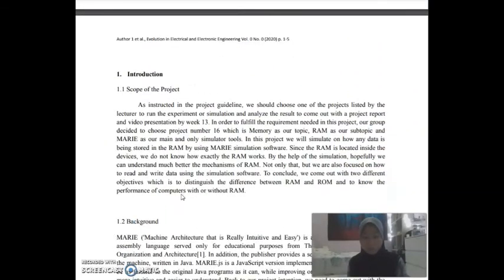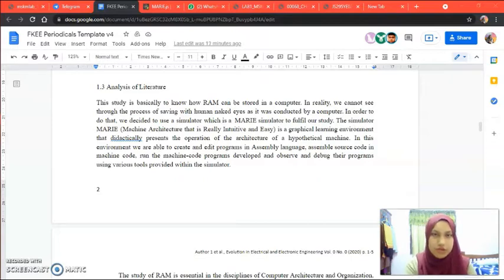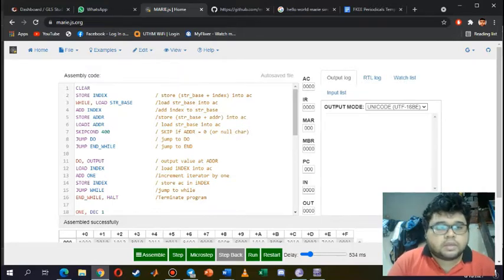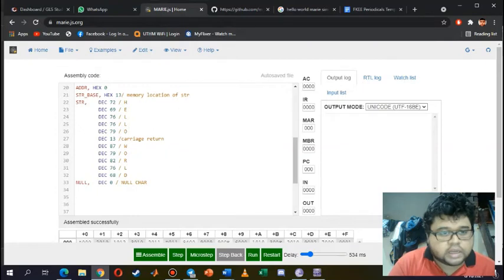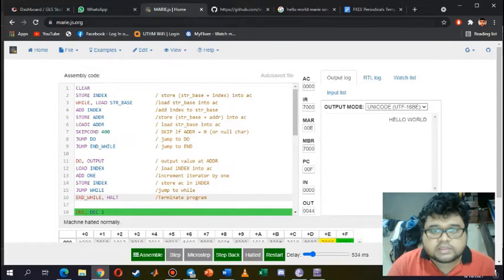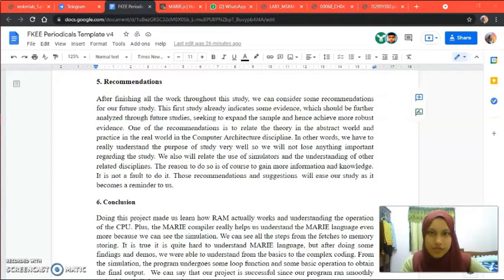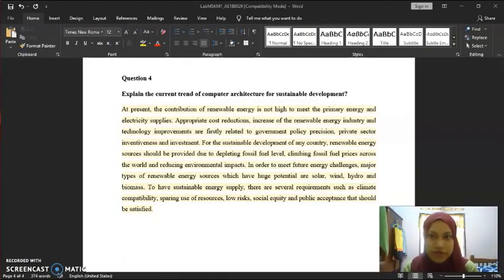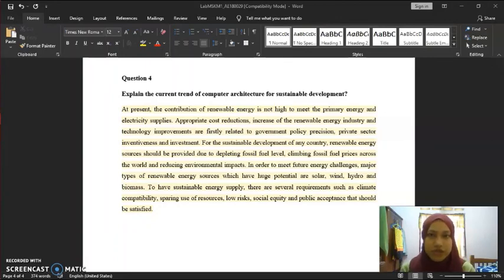How Data Being Stored In RAM - Group 10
This is a final group presentation of CAO subject of Section 4 by Group 10.